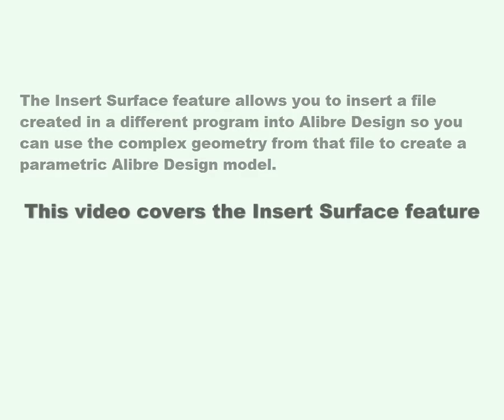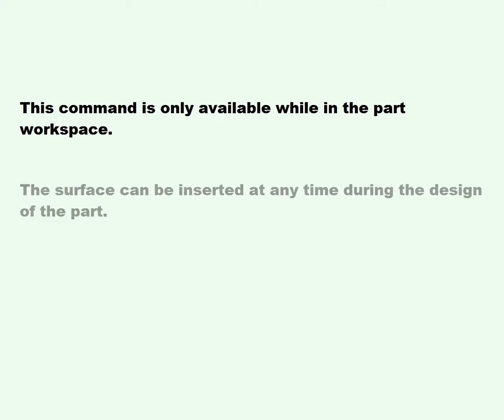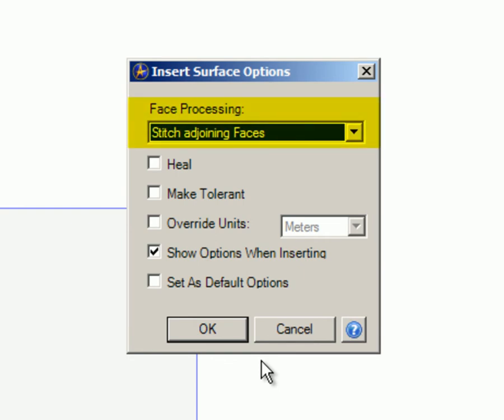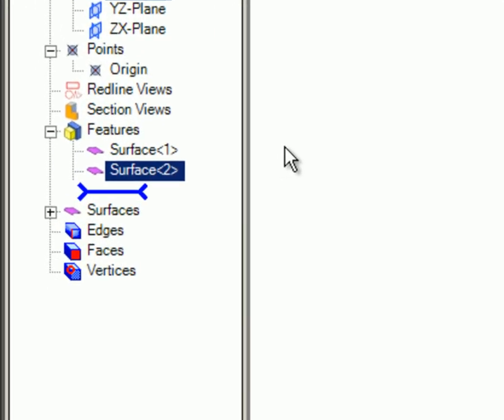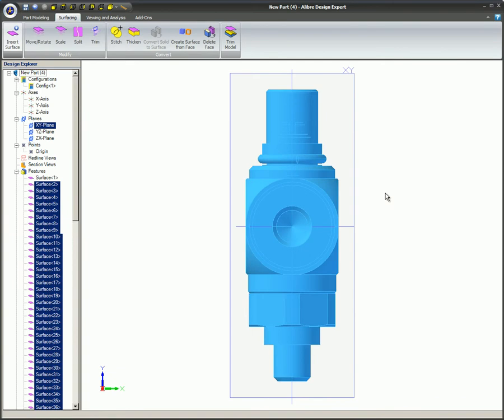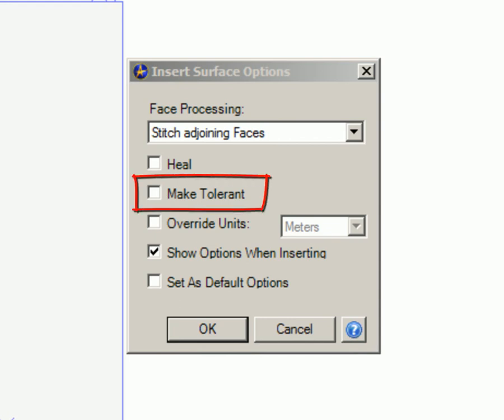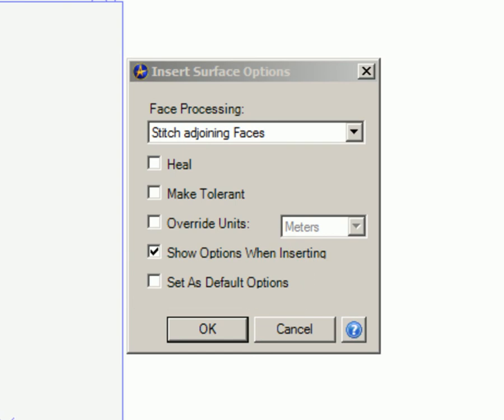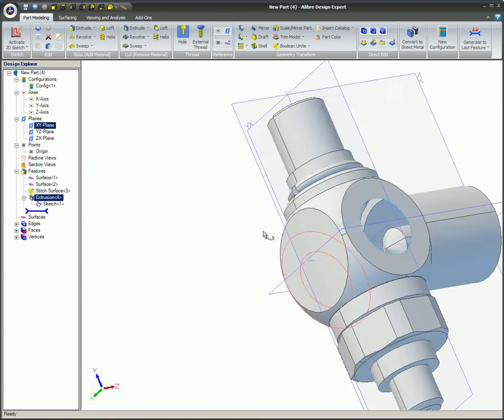Insert Surface in Alibre Design (Legacy Interface)